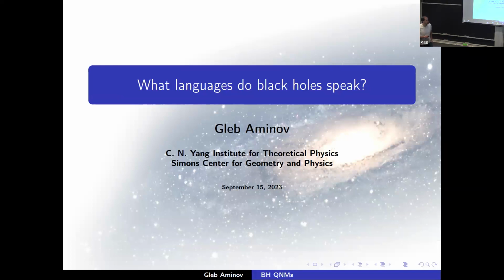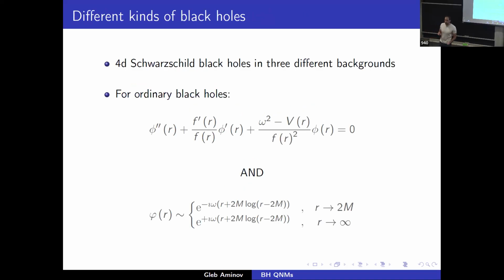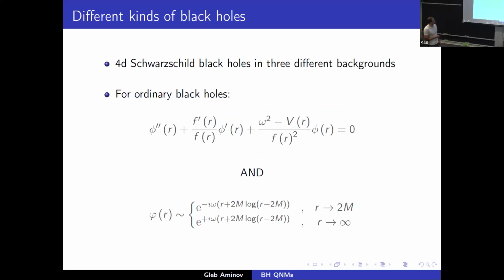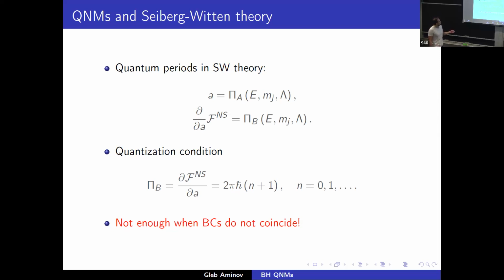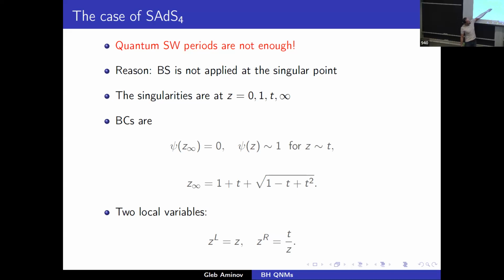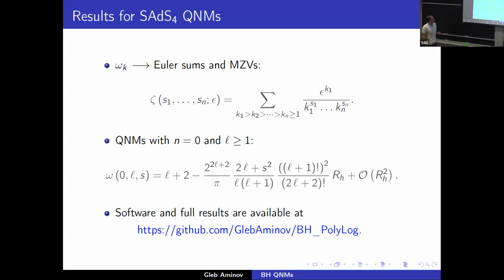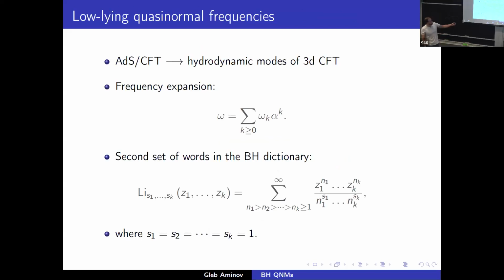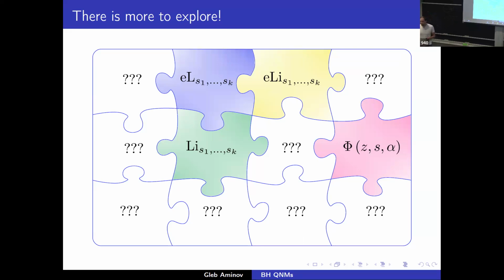Informal HEP Talk - What languages do black holes speak?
Gleb Aminov, Stony Brook University

Abstract: Like many physical objects, under small perturbations, black holes possess the property of vibrating at discrete characteristic frequencies (known as QNM frequencies). They are complex and depend on the type of the black hole and the boundary conditions imposed on the perturbation. As we anticipate "hearing" these frequencies through new experiments more distinctly, it becomes essential to understand their mathematical structure better or, in other words, learn the "language" of black holes. Of course, there is no single "language" for many different regimes where the perturbations are studied. In this talk, we will present one language that covers a wide range of regimes for four-dimensional Schwarzschild black holes in three different backgrounds (flat, dS, and AdS).